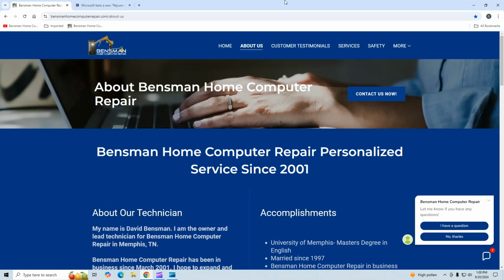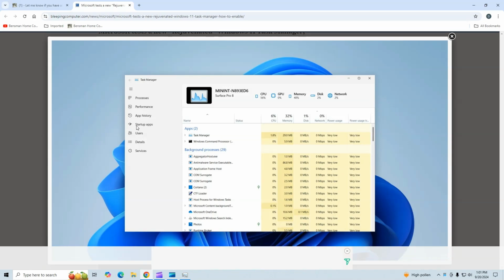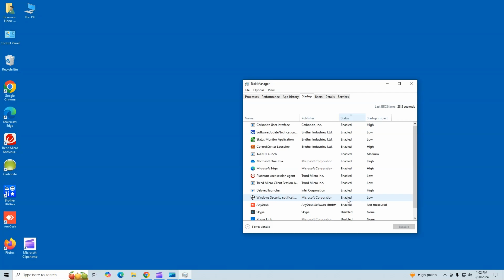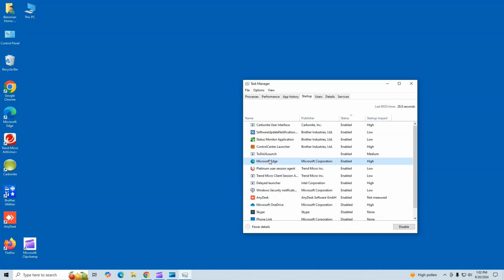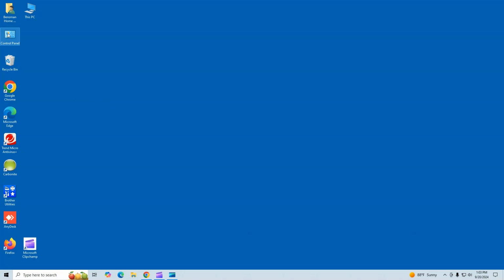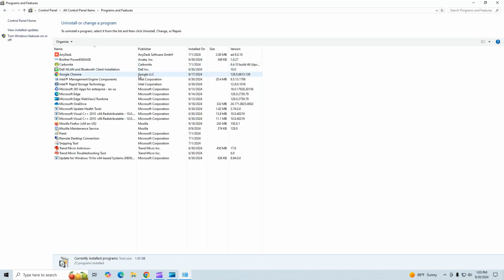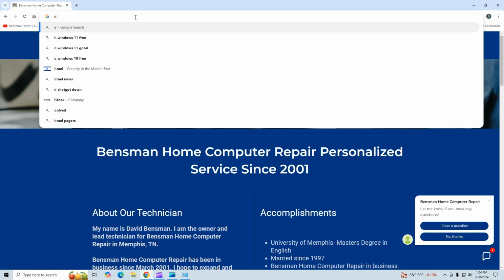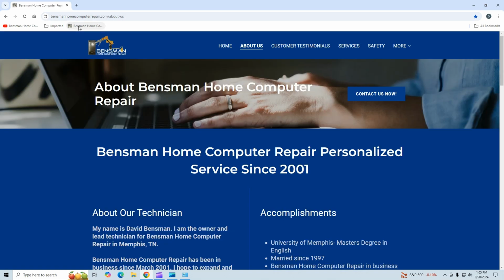Speed up your computer with this one simple trick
Bensman Home Computer Repair

Is your computer running slowly? If so, you can try to speed it up by stopping unnecessary running programs from starting when your computer starts. This video will show you how to stop programs from running when you start your computer.
If you have tried to speed up your computer and not succeeded and you live in the Memphis, Cordova, Bartlett, Germantown, Oakland, Arlington, Collierville, or Millington, TN area and you would like in home computer repair near you call me Dave Bensman at Bensman Home Computer Repair at

I make house calls.